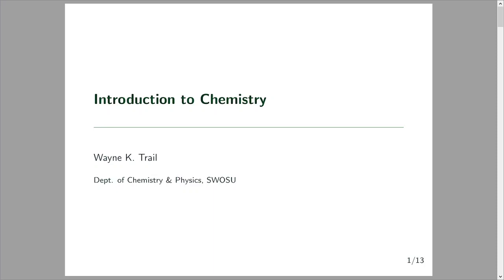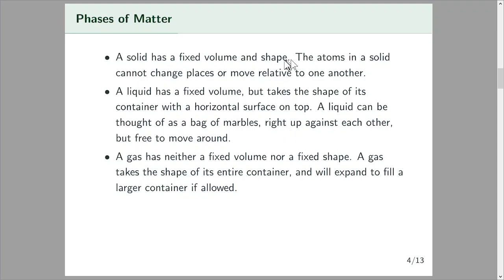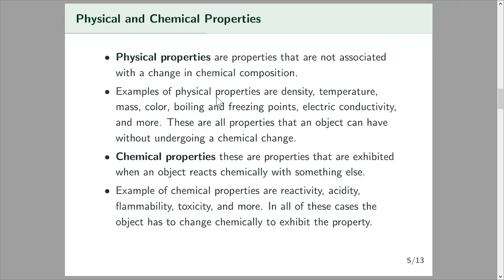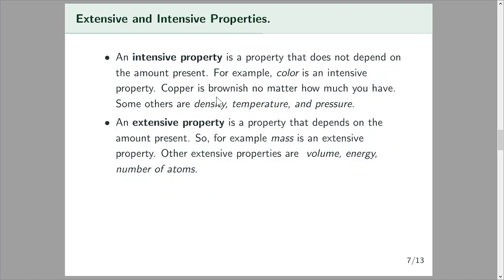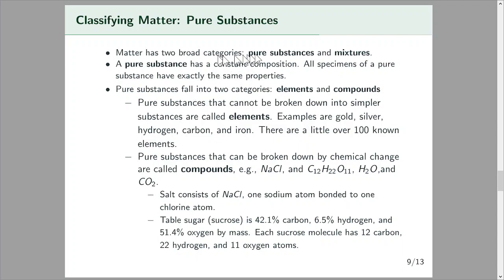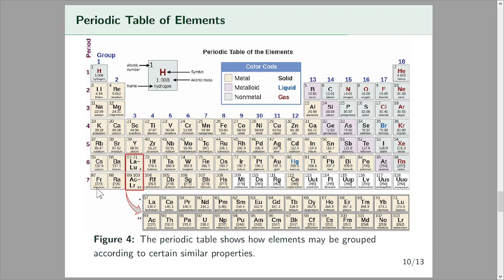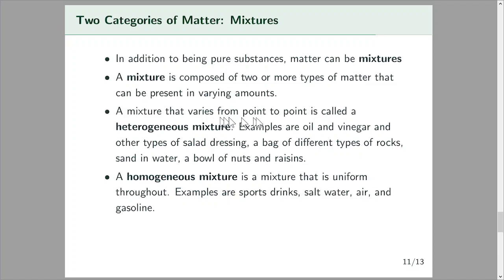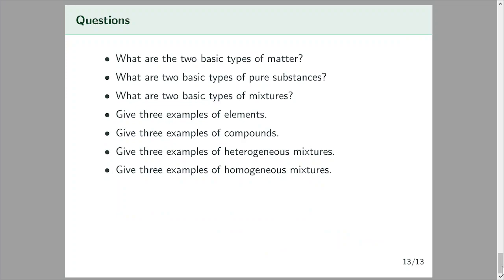Introduction to Chemistry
Some of the basics of Chemistry